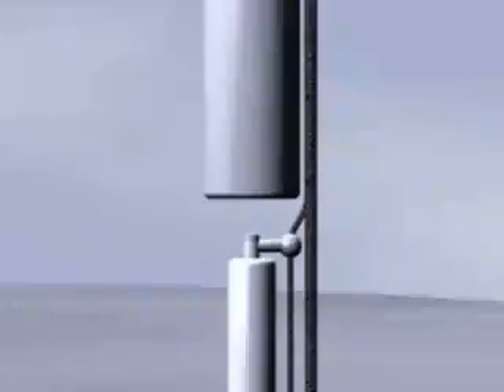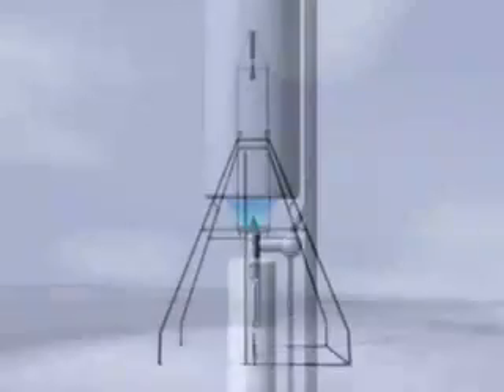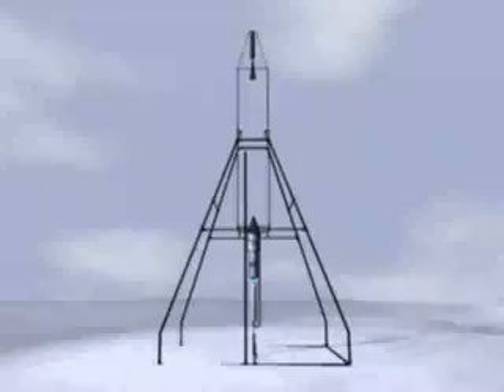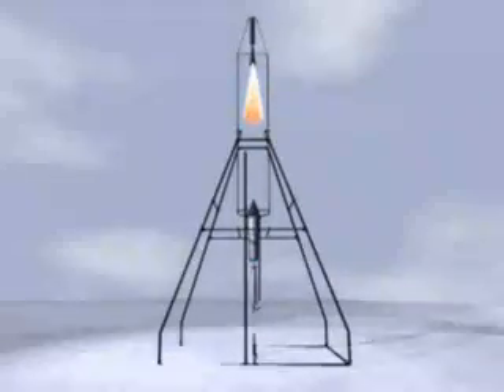Past work - History of first liquid fueled rocket created by Robert Goddard.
Animation I did for NASA to illustrate the first liquid fueled rocket. Modeled in form Z. Animated in Electric Image. Composited in After Effects.